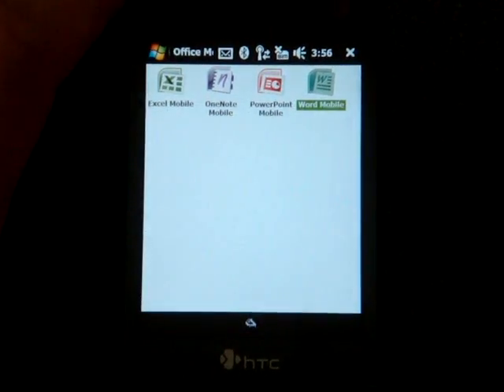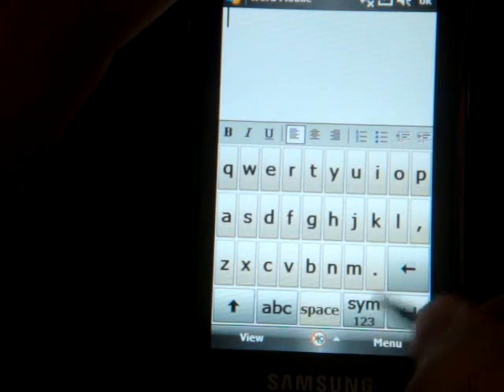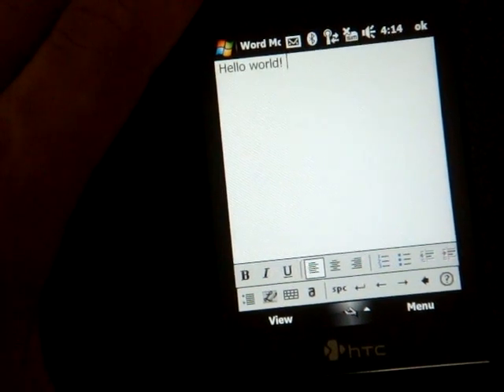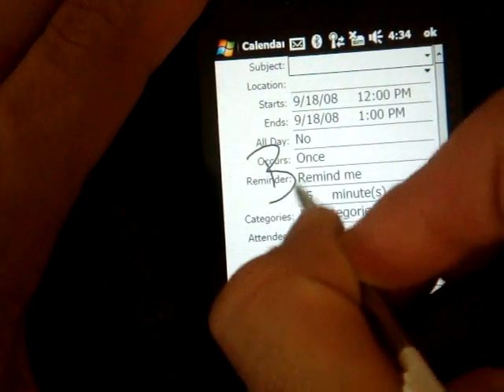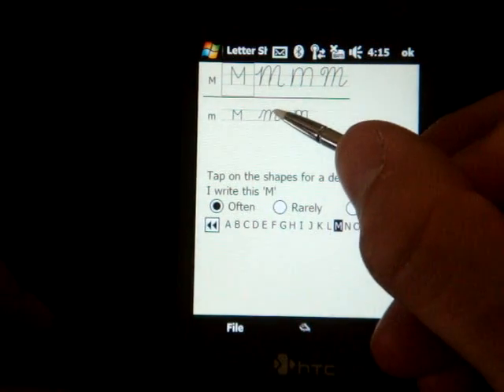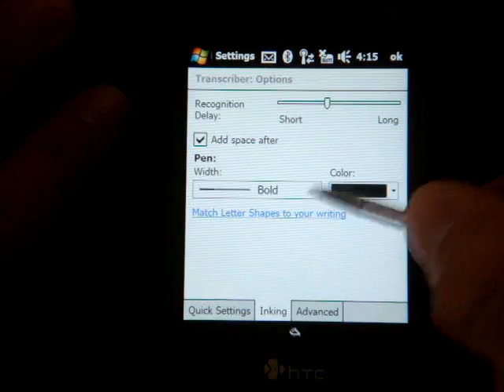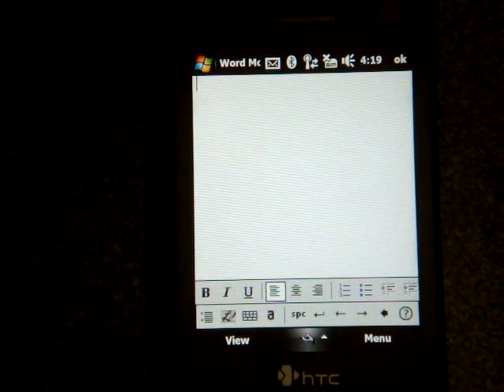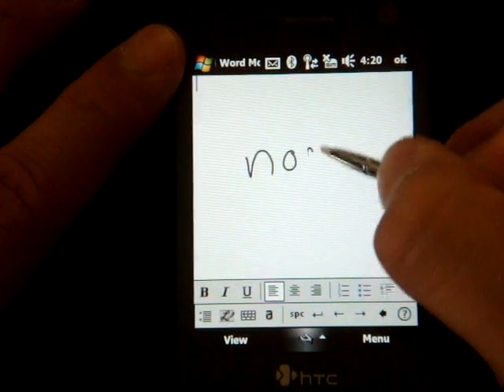How to Use Transcriber in Windows Mobile | Pocketnow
Remember transcriber? It's included on all Windows Mobile touchscreen devices and works quite well!